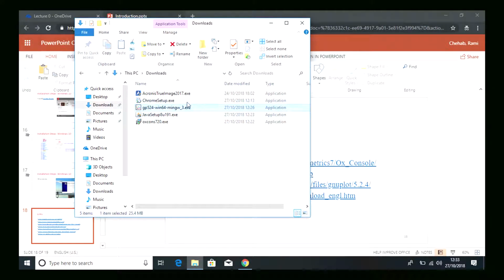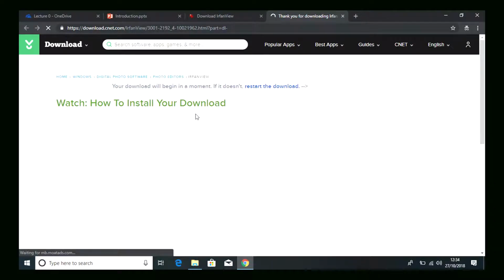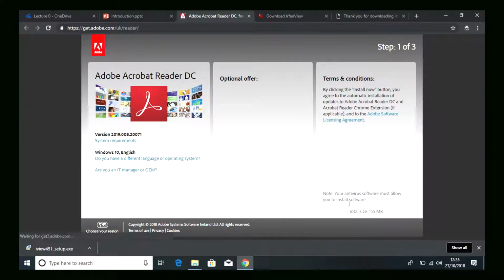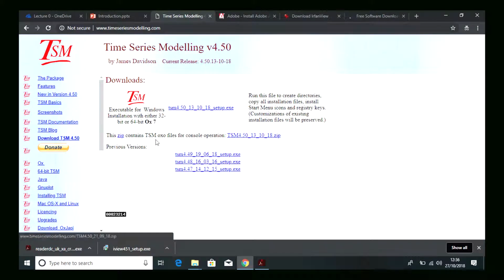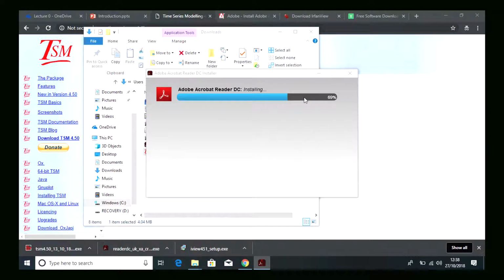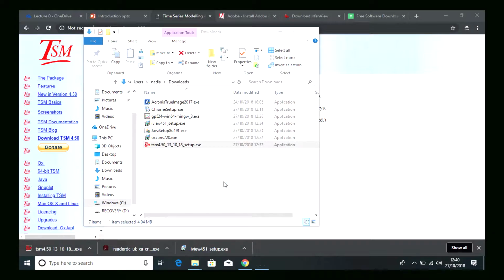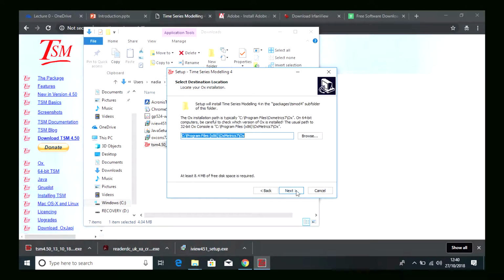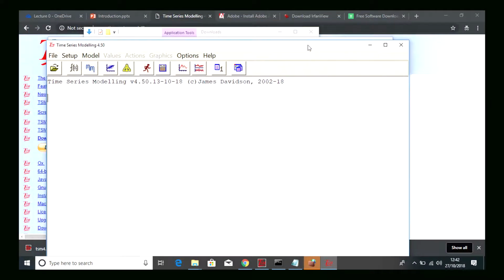Part 2: Installing TSM on Windows 10 (James Davidson)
This is a part of a course at the University of Exeter which aims at guiding Exeter students how to install free software TSM on Windows 10.

Links Required